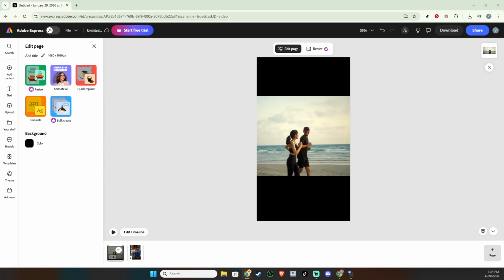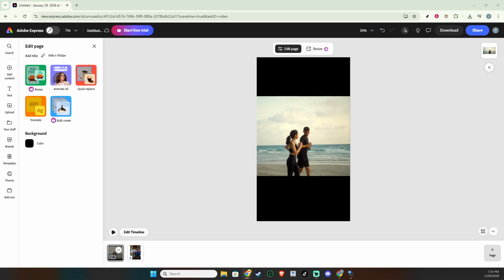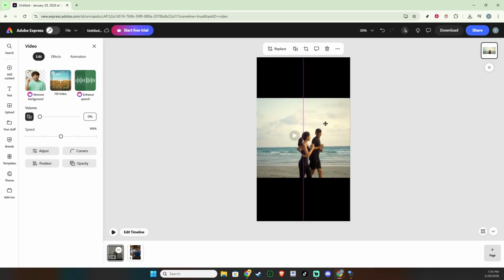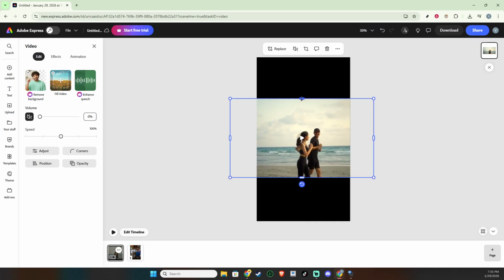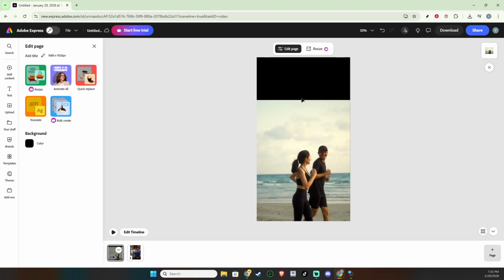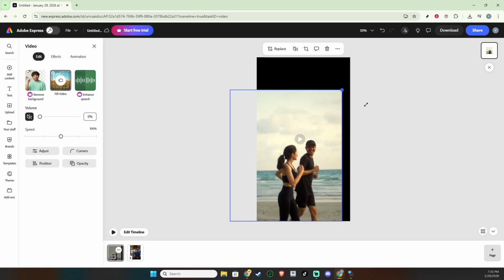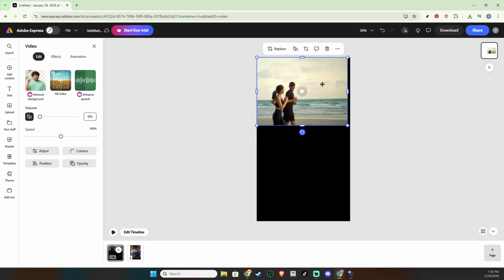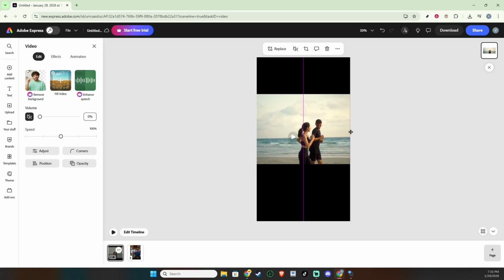How to Resize a Video in Adobe Express [2026 Full Guide]